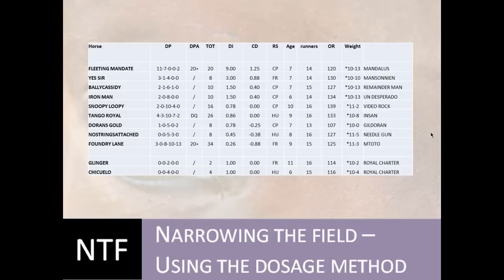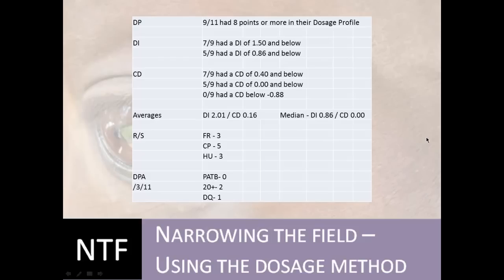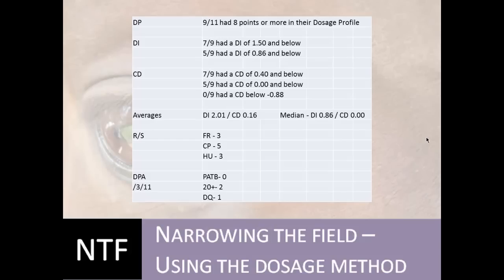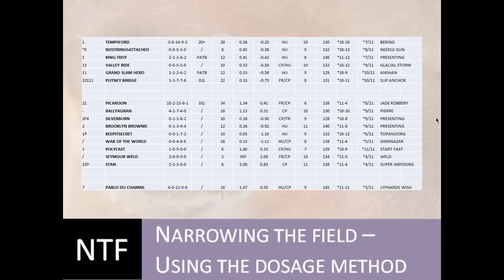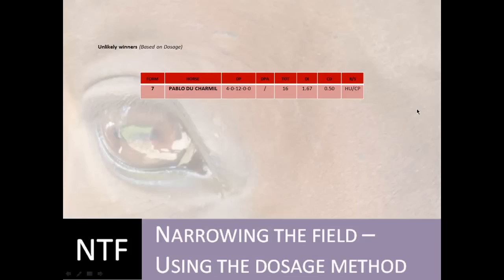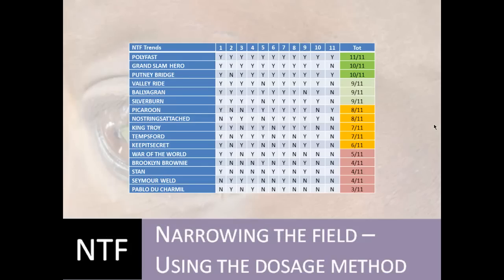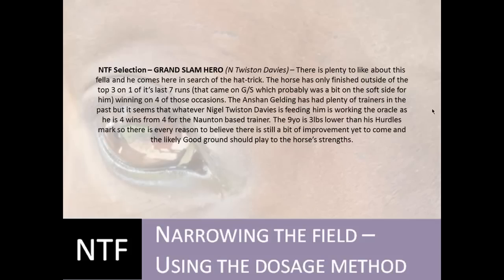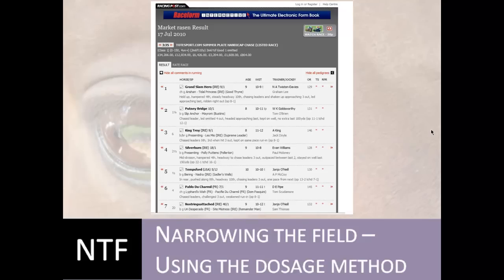Narrow The Field with the Dosage Index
In 2020 Betting School joined forces with On Course Profits magazine, you can get a free copy of the magazine

One the last great ways to identify big value bets for National Hunt racing is to use the Dosage Index together with winner profiling.